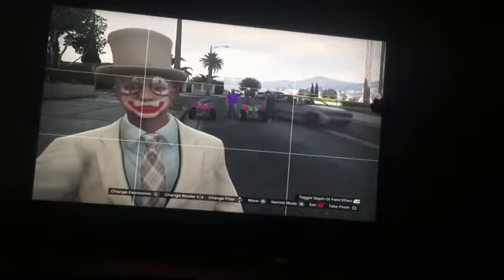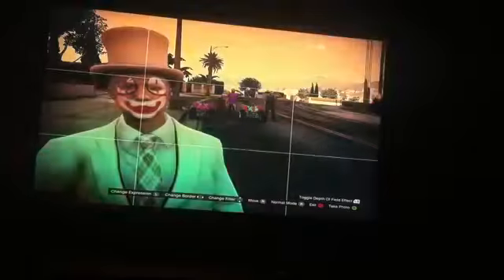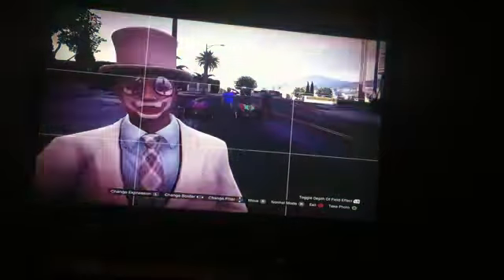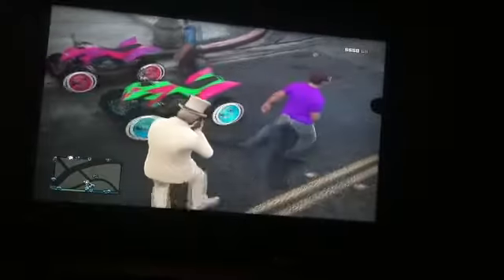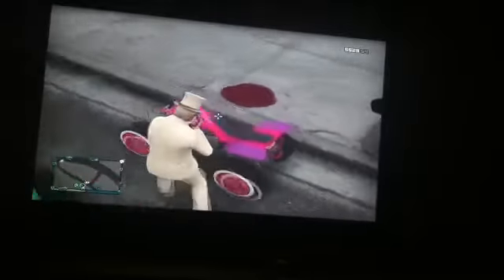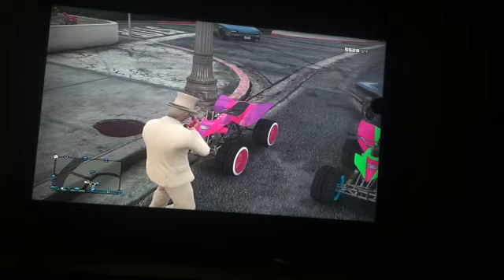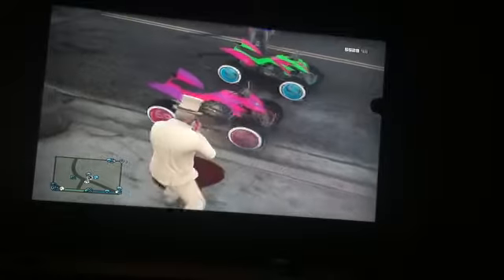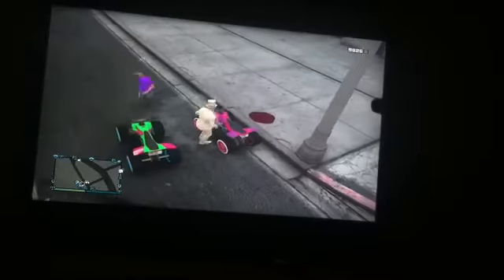Gta 5 Nagasaki blazer give away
Rgb code for the modded kool-aid purple
R:123
G:56
B:123